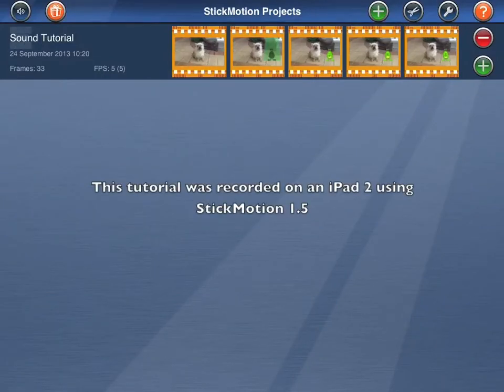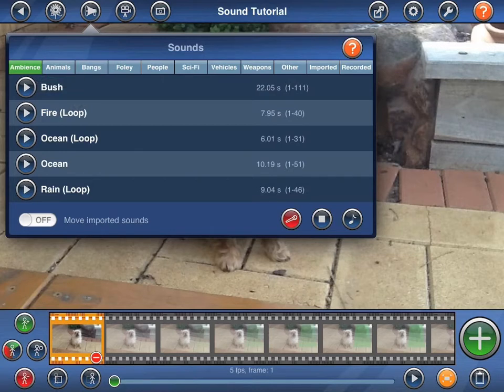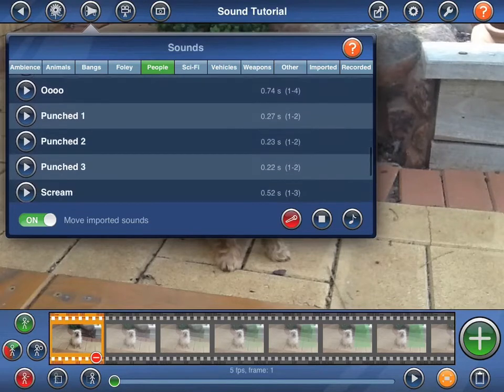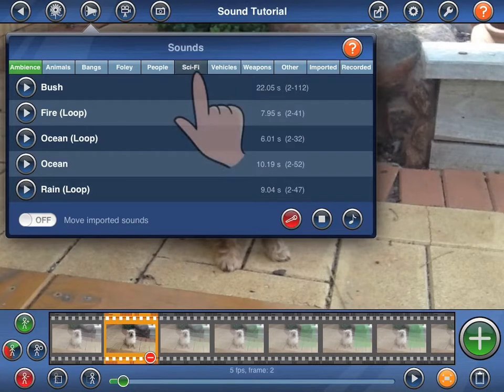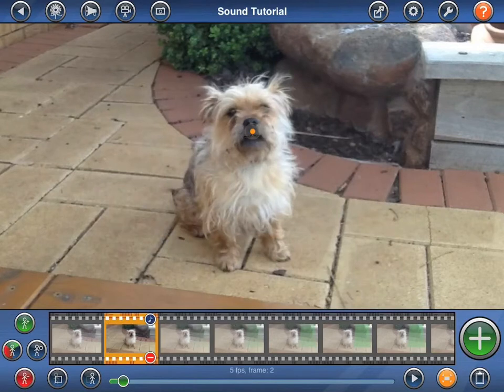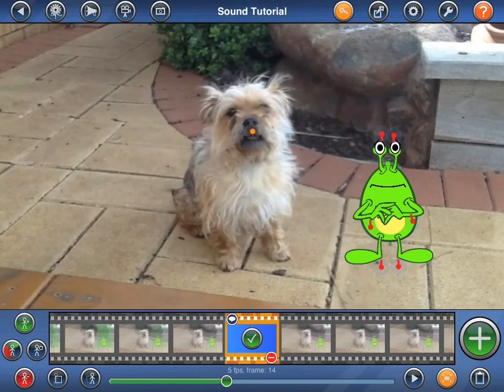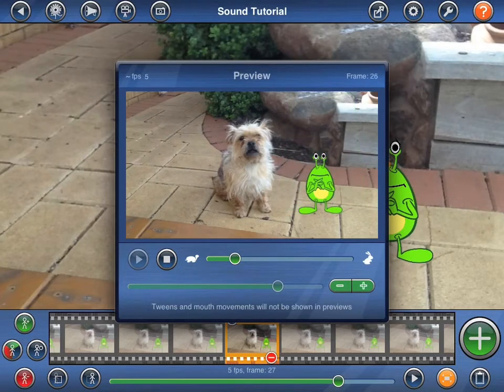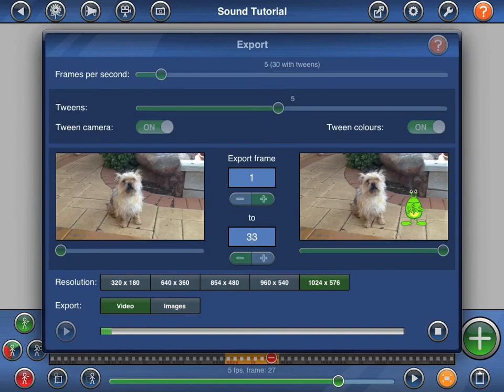StickMotion Sound/Lip Synching Tutorial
Getting started with StickMotion.

This tutorial covers the basics of:

1. Adding sound to StickMotion animations
2. Automatic lip synching